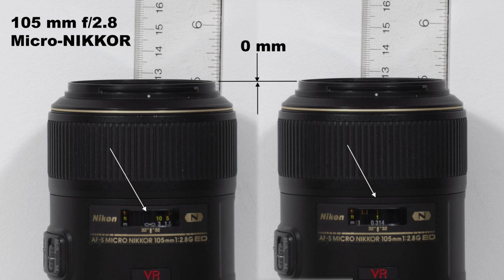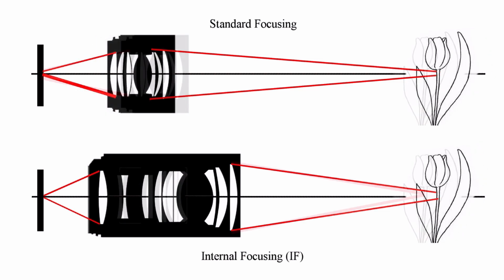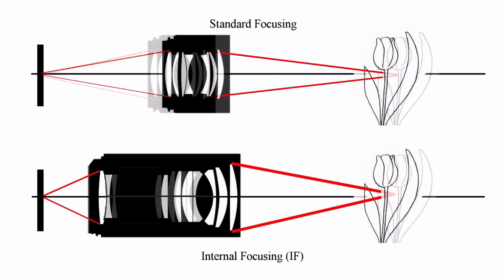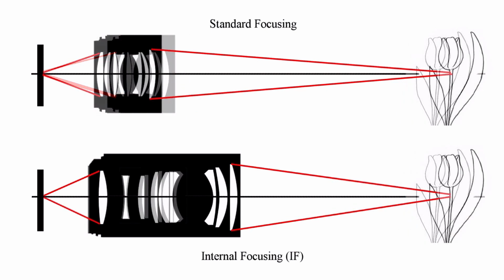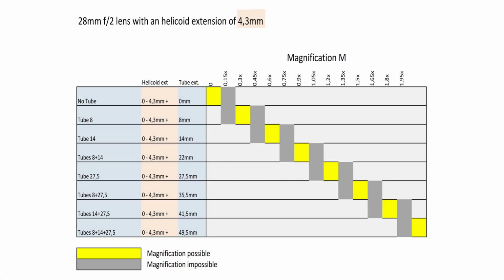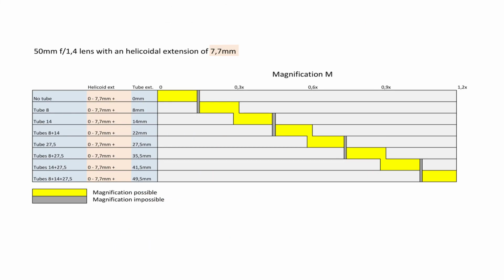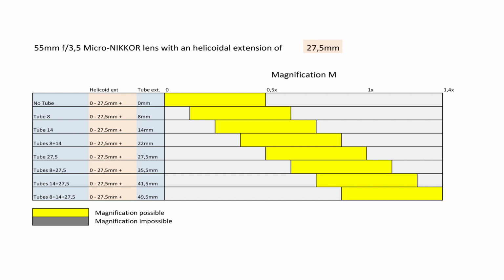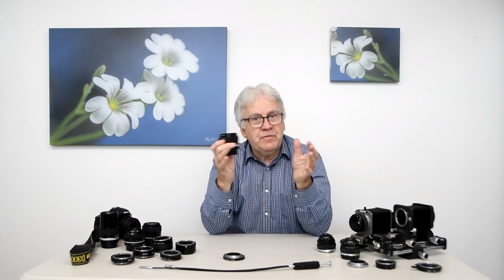Moving away to get closer. Extension tubes and macro bellows.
Presentation of the equipment available for close-up photography and macro photography. These are essentially equipment that move the lens away from the sensor or film in order to approach closer to the subject and thus obtain a greater magnification of this subject.